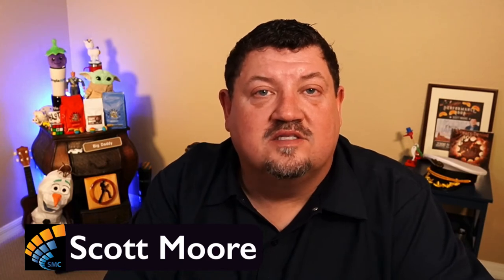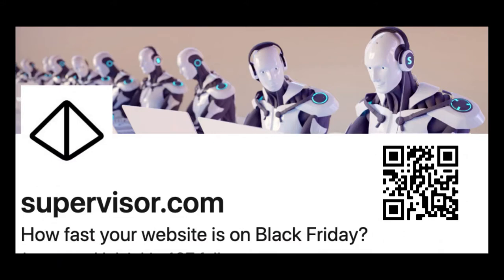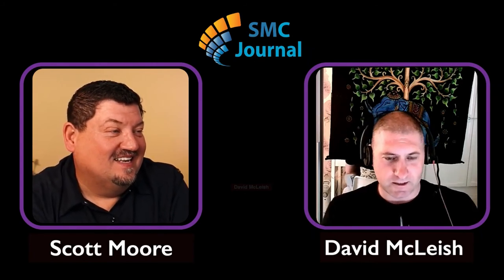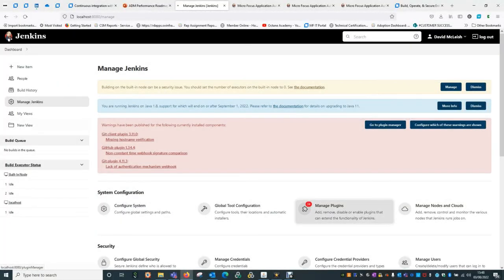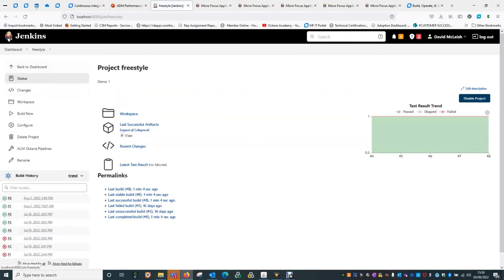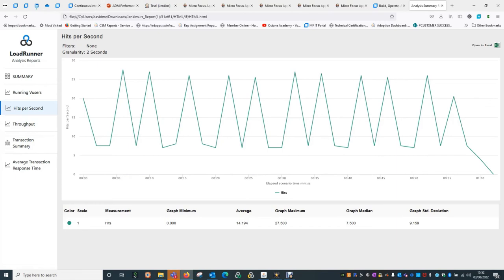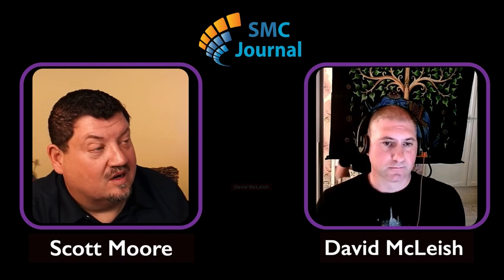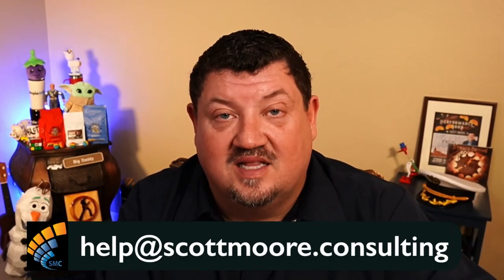CI Pipelines with LoadRunner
Show Notes:

David McLeish talks about the latest version of LoadRunner and demonstrates how to use LoadRunner in a CI/CD pipeline for “shift left” performance testing. He uses the Jenkins plugin.

Stop losing money with a slow website! With Supervisor you can continuously track the performance of your code and hosting. Predict site page load speed with high user volumes with an easy 1-click load test solution.

They offer high quality consulting services around application performance management, and operational monitoring of system performance. Ryan Foulk and his staff of highly experienced consultants can handle any of your needs around Application Delivery Management, Analytics, Application performance testing, monitoring, and digital management.